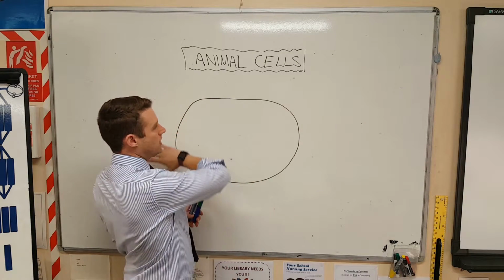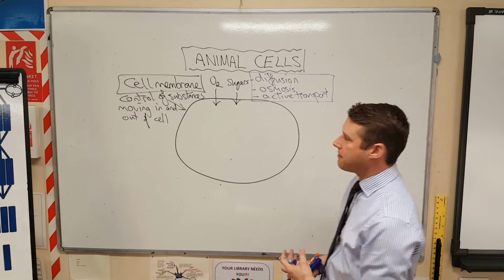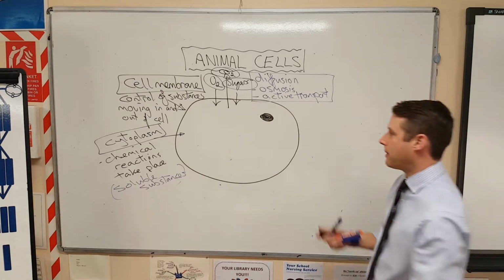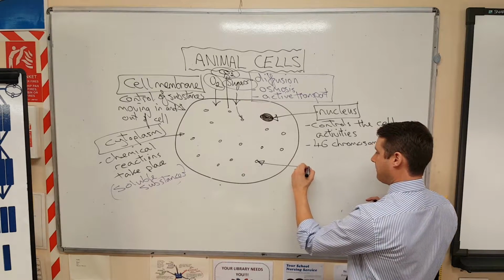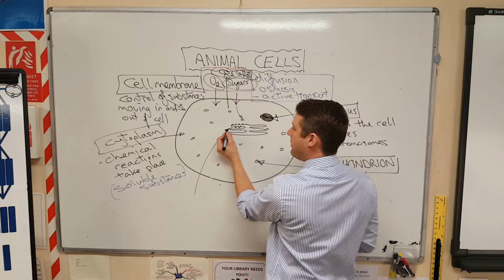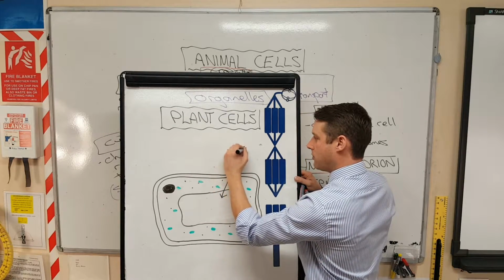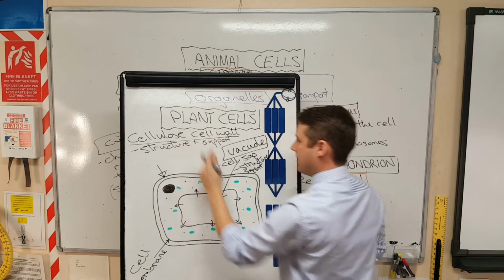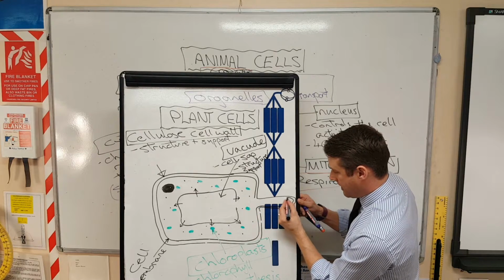B1.2 AQA GCSE Biology - Animal and plant cell structure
AQA GCSE biology revision. Video covering animal and plant cell structures relating to other organ systems in preparation for examination questions.